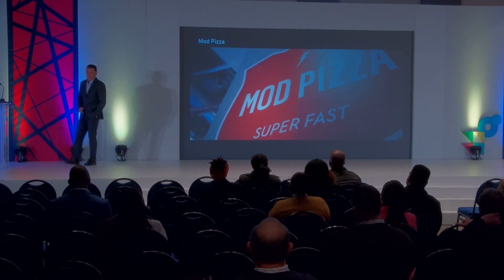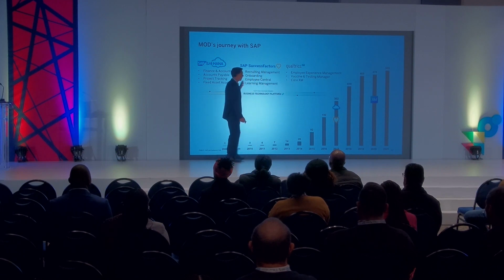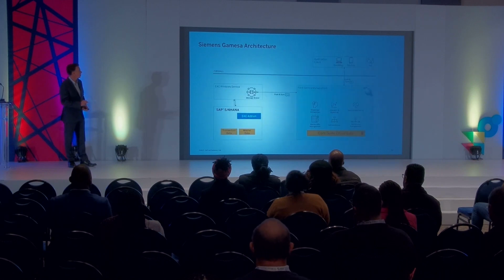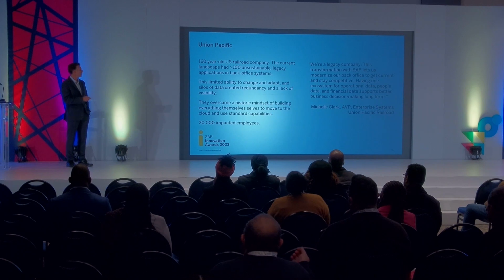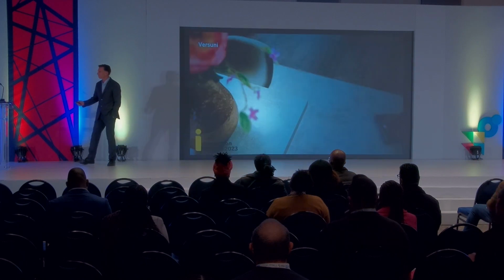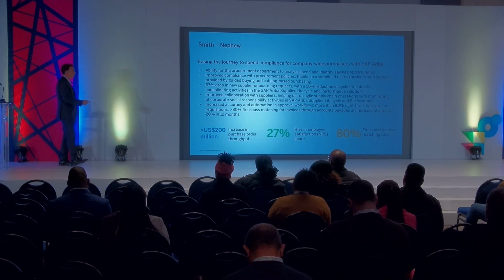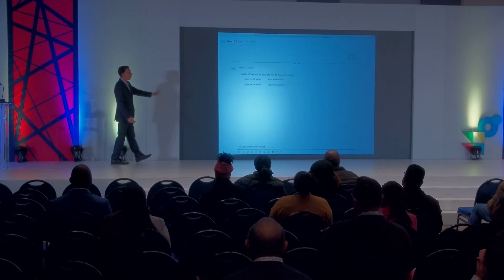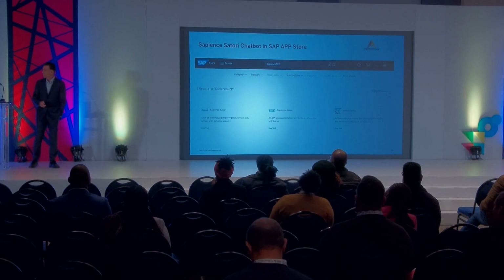Day 2 The Future- Innovation & Inspiration - T Elliott - SAP SE